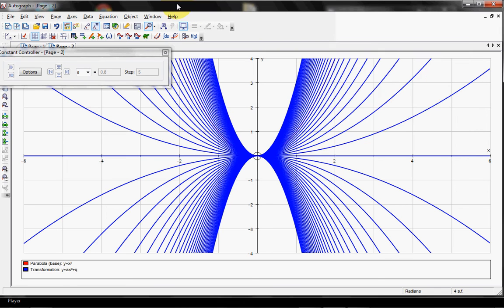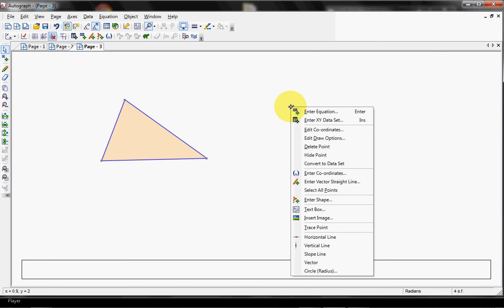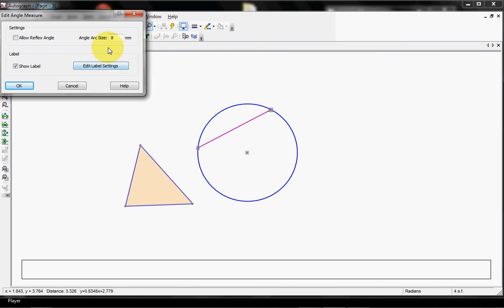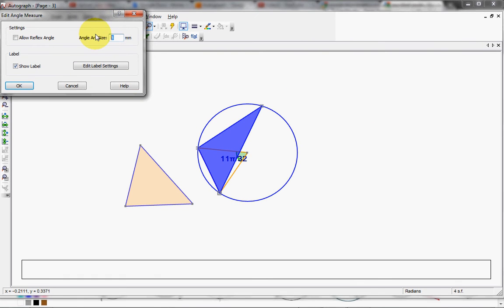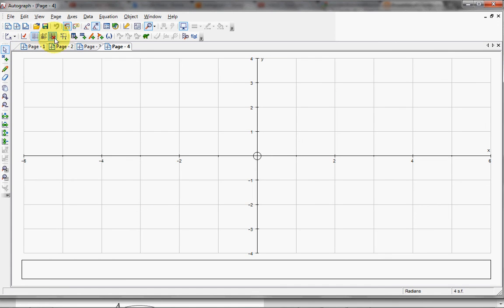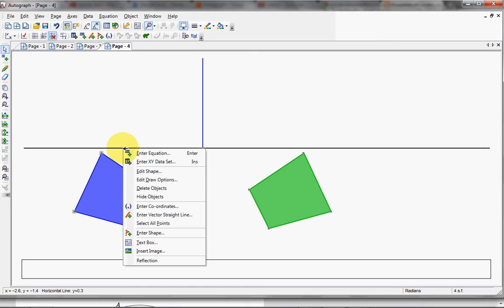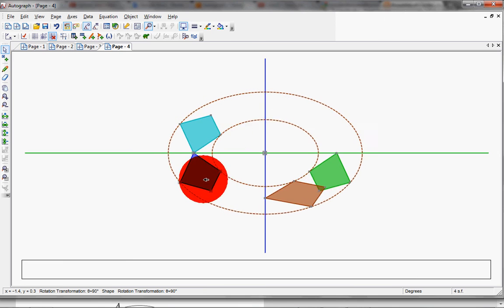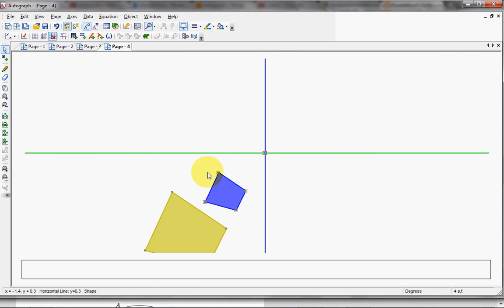Geometry - Constructing circle, polygon
Reflection, Dilation, Rotation